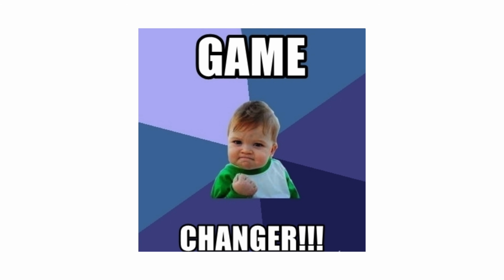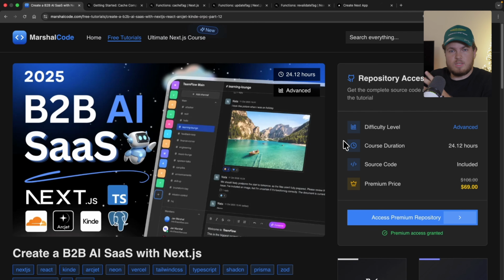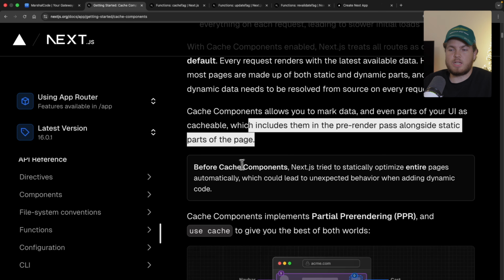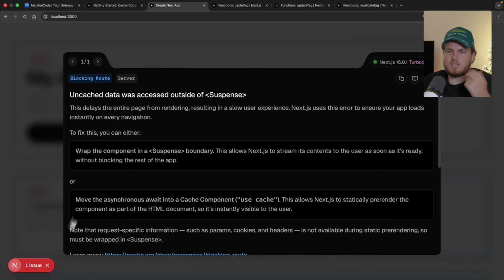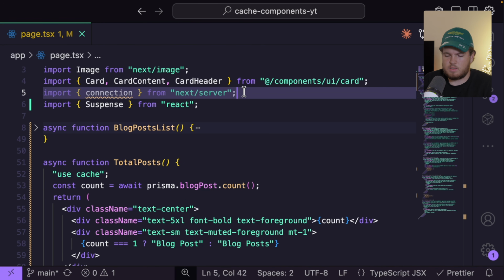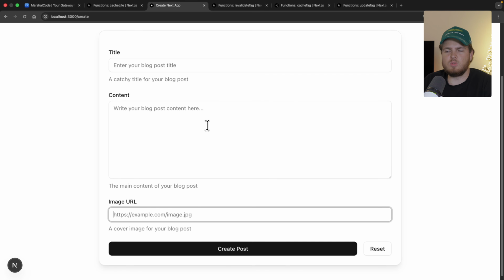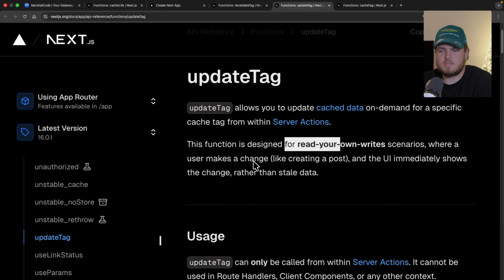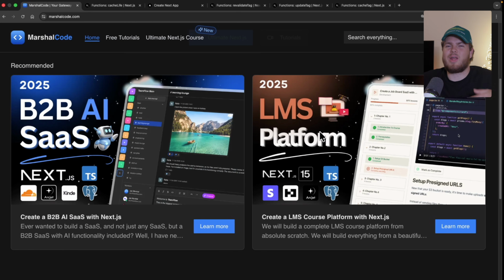This NEW Next.js Feature Is a Game Changer (Cache Components)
As you all know, Next.js 16 has been released, and with it comes a powerful new feature called Cache Components. It’s basically a layer built on top of partial pre-rendering, but with the major benefit of allowing us to dynamically cache dynamic sections just by adding the "use cache" directive. This is a fundamental feature, and with this change, developers can now create websites that are literally up to 10x faster.

Timestamps:
00:00 Intro
00:48 What Are Cache Components?
02:11 Static, Dynamic, and Partial Pre-Rendering
10:30 Implementing Cache Components
14:17 Caching Dynamic Data with “useCache”
17:00 Cache Lifespan
18:00 Cache Revalidation